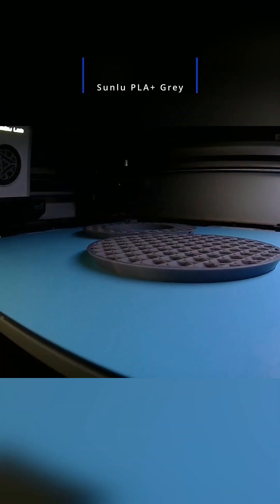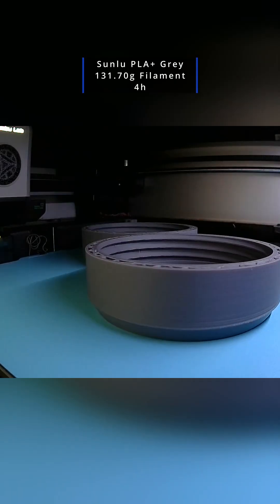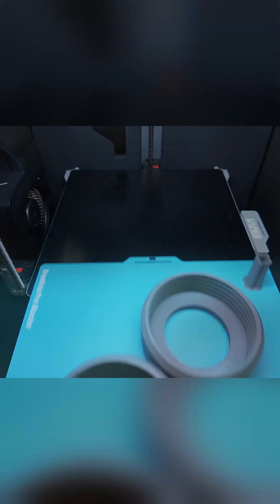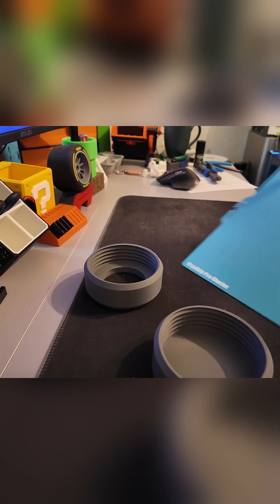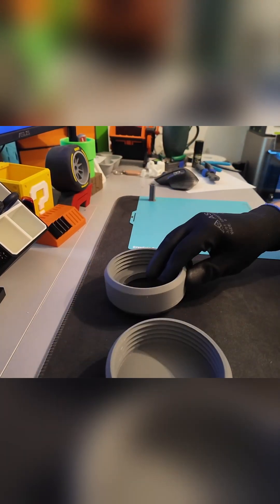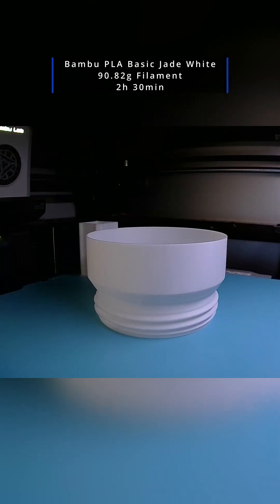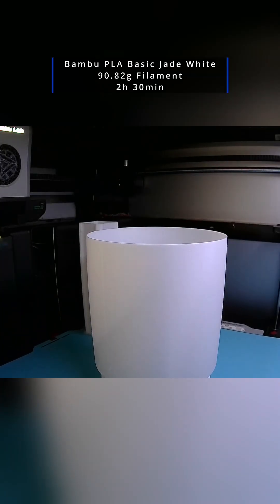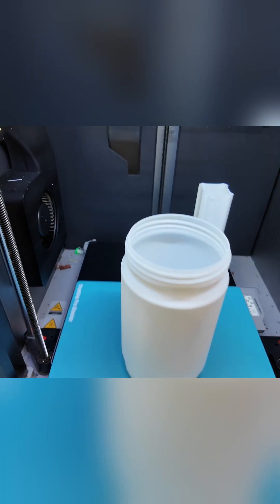Illumitube Lamp Glow-Up!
See the ILLUMITUBE lamp printed and lit up with the Bambu LED Kit in under 7 hours!